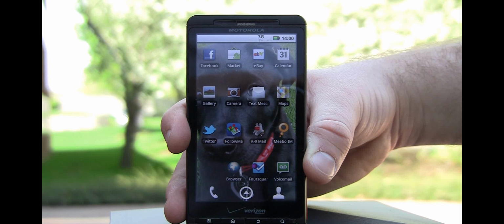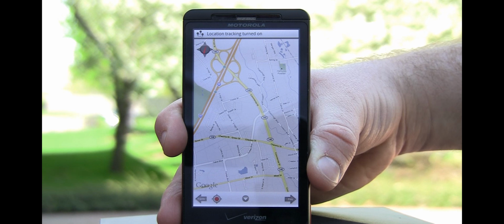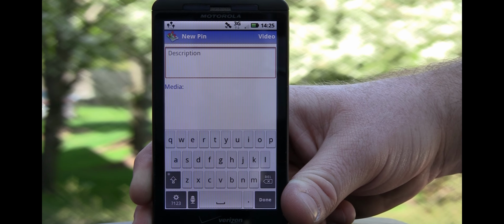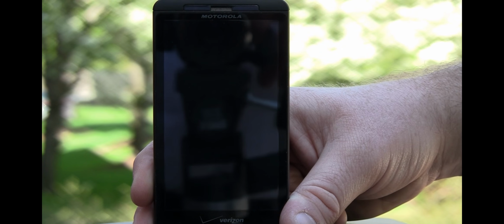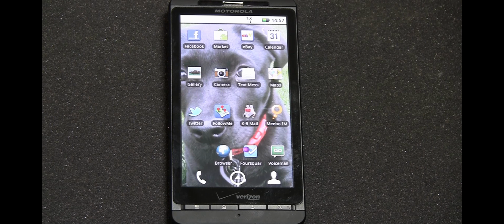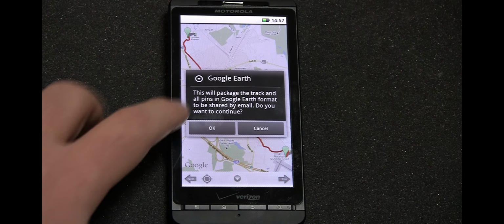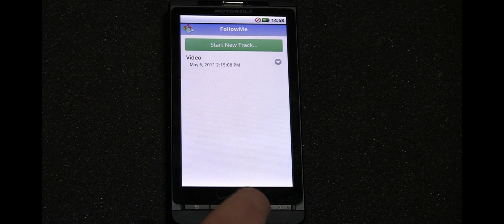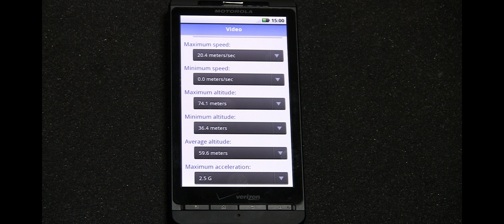FollowMe app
Live and share your life's "adventures" with FollowMe.  Whether you are just going about your normal daily routine, taking a hike with the dog or going on long trip, use FollowMe to track where you've been and what you've seen.  Then, if you want, you can easily share the organized highlights with friends and family.

Simply start a track at the beginning of your adventure, and let the app run in the background while you use your phone normally throughout the day.  Whenever you want to capture, or highlight, what you are doing, use FollowMe to take pictures, videos, and/or make notes.  At the end of your adventure, you'll have a track marked with pins to illustrate all the highlights that were created along the way.

FollowMe allows you to easily share your pictures directly from your phone to Facebook as a photo album of your trip---including the track map. You can also share your adventures via email to be opened in Google Earth for an interactive map view with pictures!  Whether it is to share with friends or to automatically organize your pictures, FollowMe is the perfect app for tracking the highlights of your adventures.

Features:

Create a track of your "adventures"

Attach photos, videos and messages to your track

 Share your entire track & pictures via Facebook as an album

Share a single highlight containing multiple pictures via Facebook

Share single pictures via Facebook, Twitter, email, MMS, and more...

Share your track & pictures via email for display in Google Earth

No registration or account setup needed -- just download & go!

Track info includes statistics (max, min and average) for speed, altitude, etc...

Support for Android smartphones